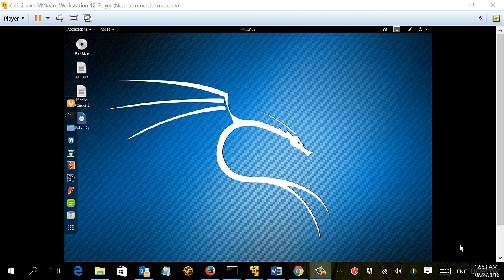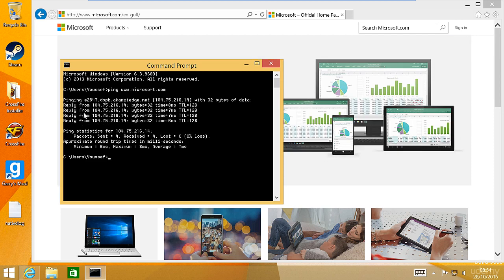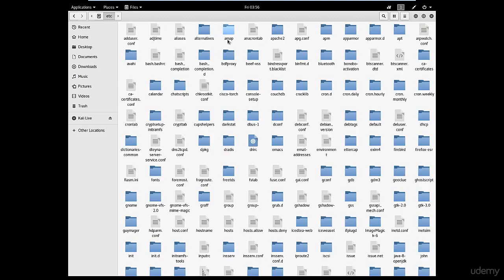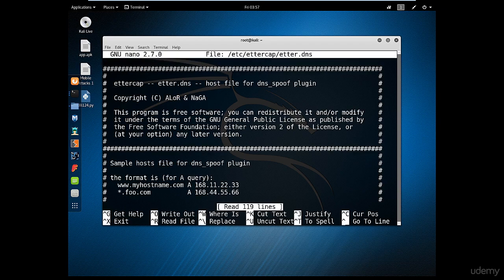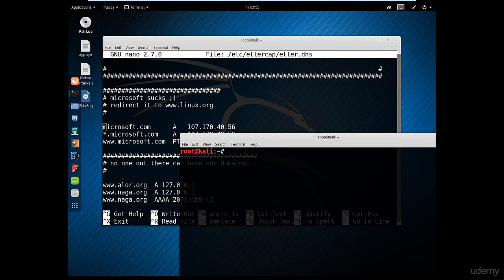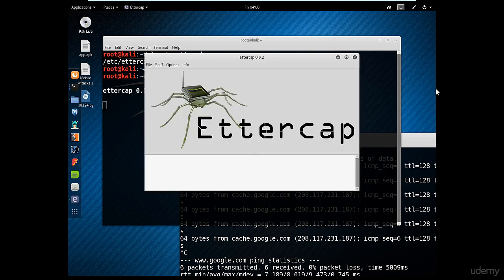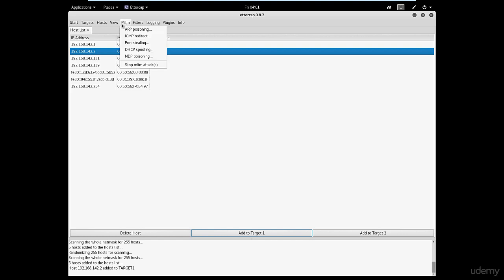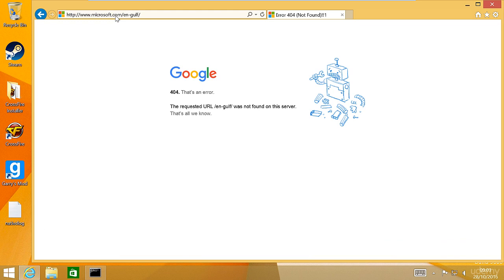LEARNING | ABOUT DNS Poising using Ettercap